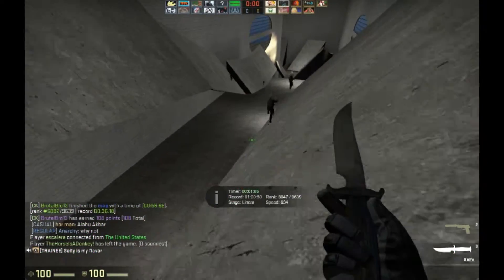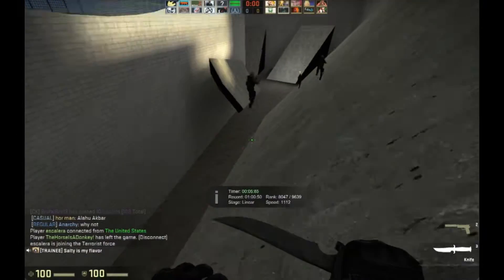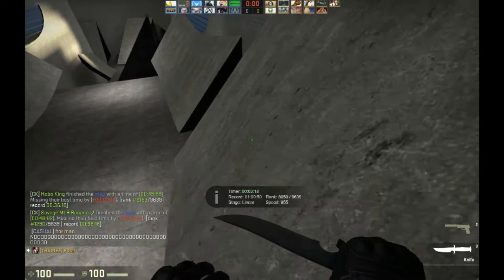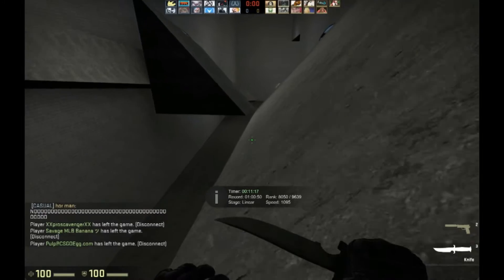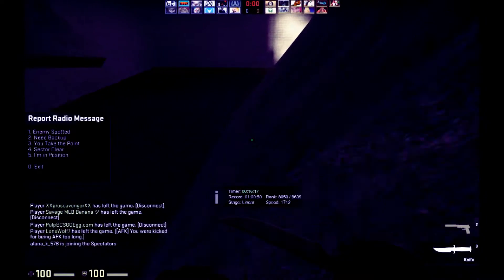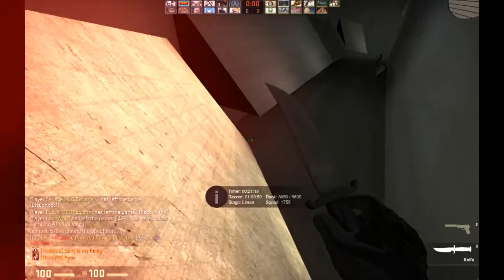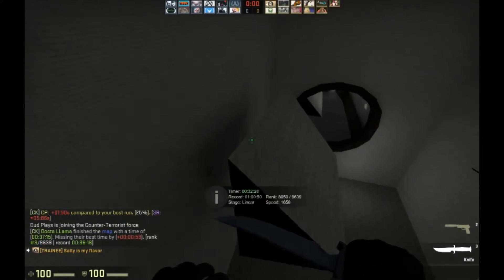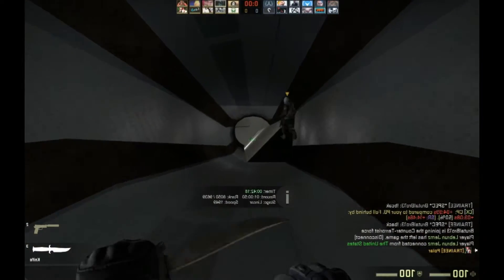Update(New intro,Videos.)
This will explain everything of why I haven't been posting and show you my new intro!!!Enjoy!!

Special thanks to torrin(Unknown) for making me this new intro!!!